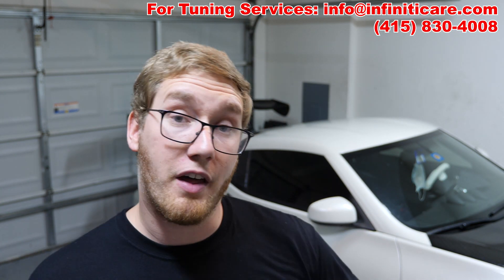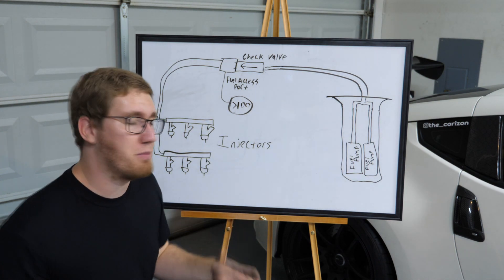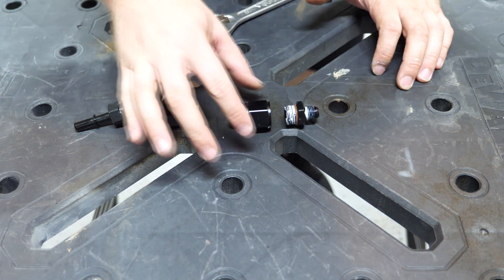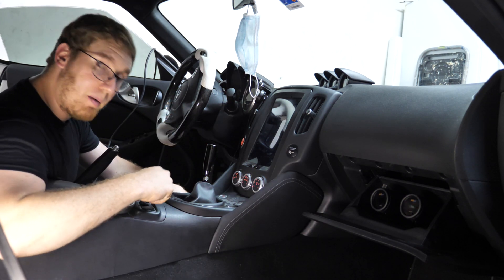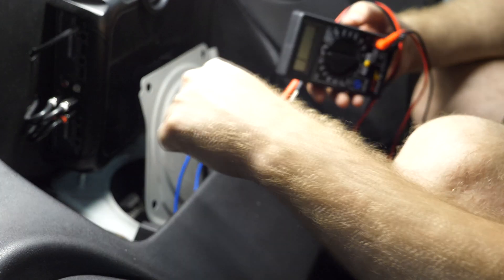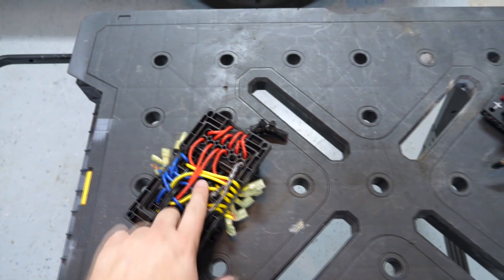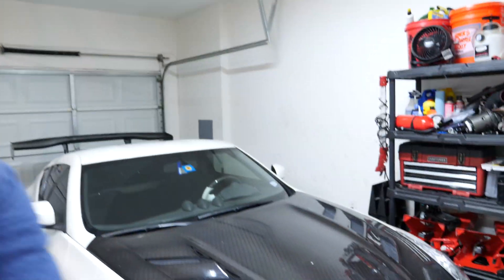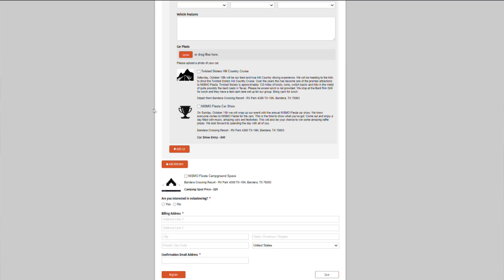Supercharger Install Ep. 5.5 - Avoid These HUGE Mistakes When Upgrading Your Fuel System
I recently upgraded the fuel system in my Nissan 370Z in preparation for installing a supercharger in the coming days. After testing out the new fuel injectors, fuel pump, and fuel return system, I ran into an issue with degraded wiring and fuel over-pressurization due to an integrated check valve in the return system.

In this video, I demonstrated how to debug issues with an upgraded fuel system. After this, I will be installing the Top Guns ACE Air to Air Supercharger Kit on my 370Z, doing a complete step-by-step DIY.

It is hugely important to use the correct wire for the job. Copper clad aluminum (CCA) is a terrible conductor compared to solid copper (OFC). This can result in failed wiring due to overheating.

It is also important to understand that fuel pressure within the fuel lines leading to the injectors will rise when the engine is turned off. If a check valve is integrated in the fuel line, it can prevent fuel pressure from bleeding off and can result in over pressurization of the fuel lines.